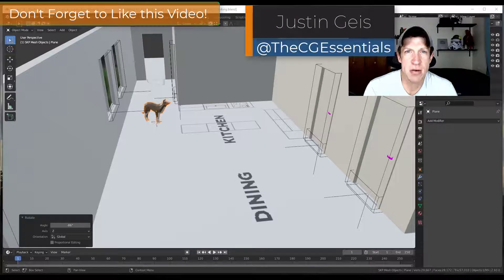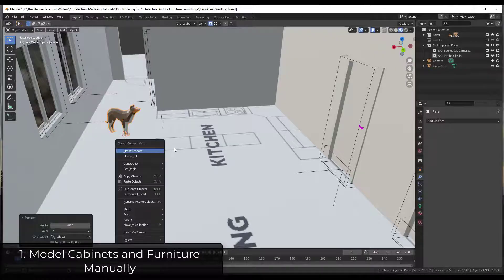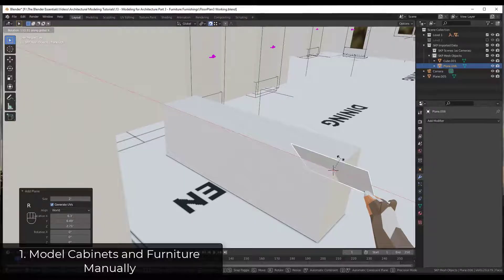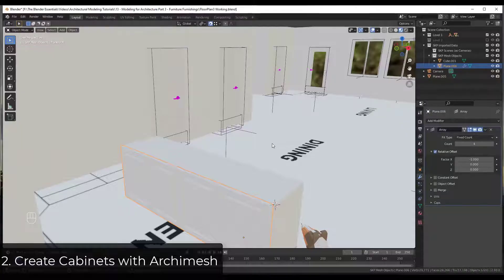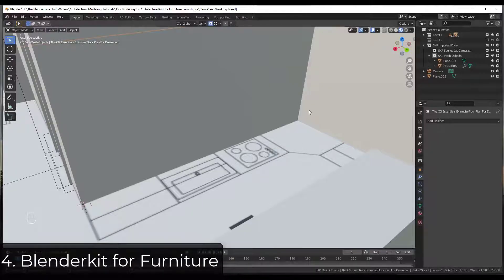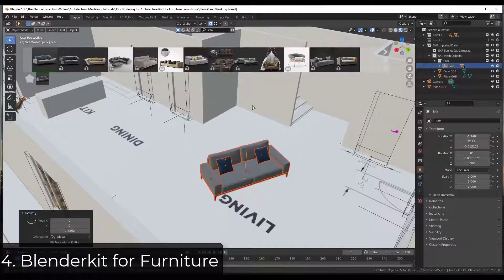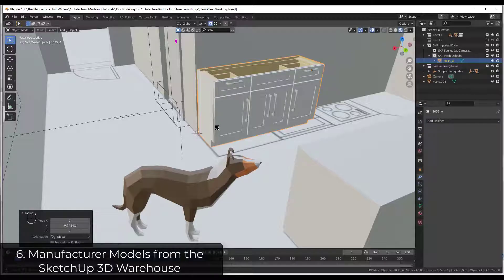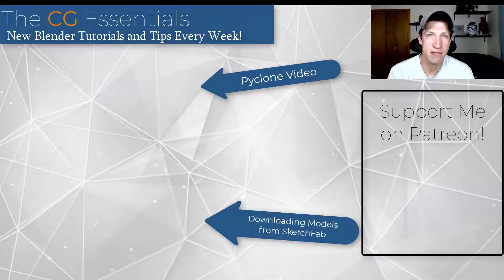Architectural Modeling in Blender Part 3 - Adding FURNITURE AND CABINETS to a Blender Model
In this video, we talk about different ways to add furniture, furnishings, and cabinets to your Blender models! This is part 3 of my series on creating floor plans in Blender.

TIMESTAMPS
0:00 - Introduction
0:24 - Modeling cabinets manually
2:53 - Creating custom cabinets with Archimesh
4:22 - Adjustable cabinets with PyClone
5:58 - Blenderkit Model Library
6:58 - SketchFab Model Library
9:10 - Importing SketchUp 3D Warehouse Models
11:54 - Turbosquid, CGTrader, etc